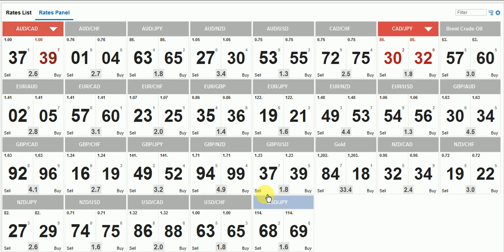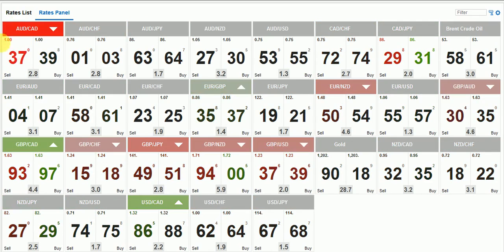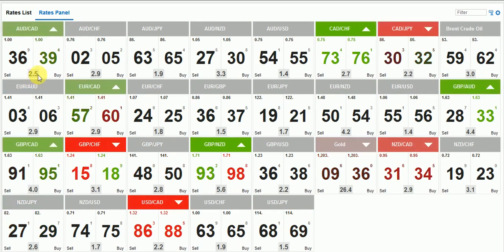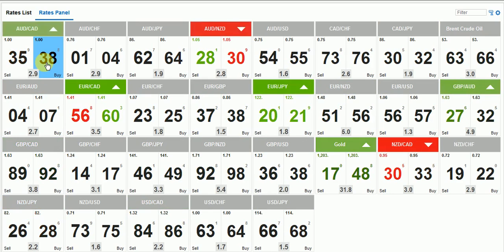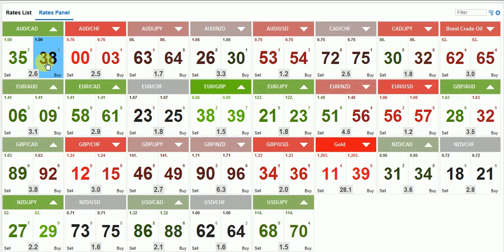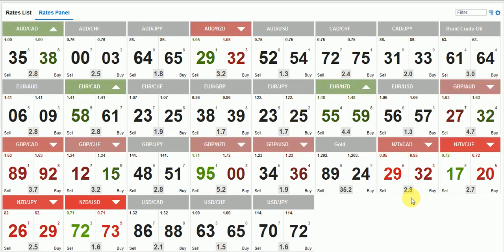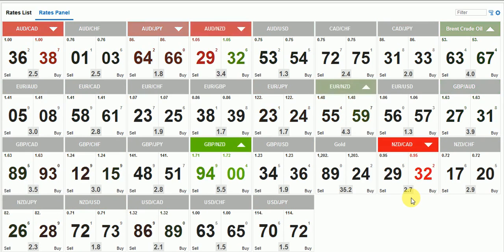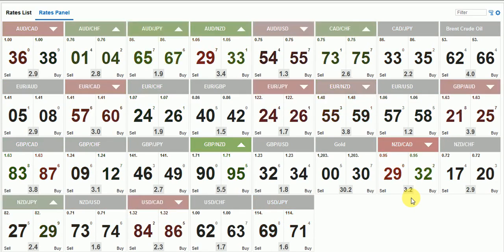WHAT IS THE SPREAD? - OANDA FX TRADE PLATFORM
What is the spread? How to identify the spread and how to consider the spread when making trading decisions.